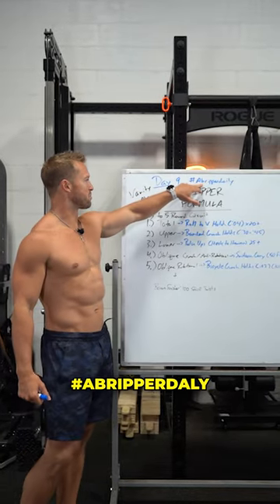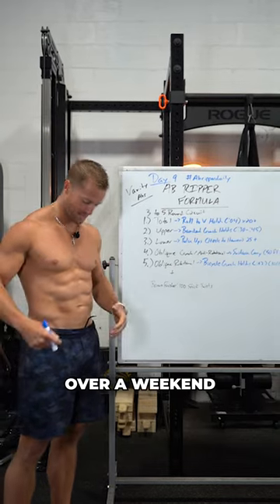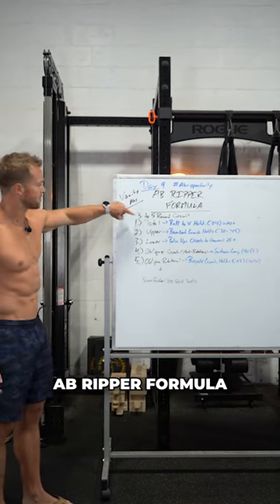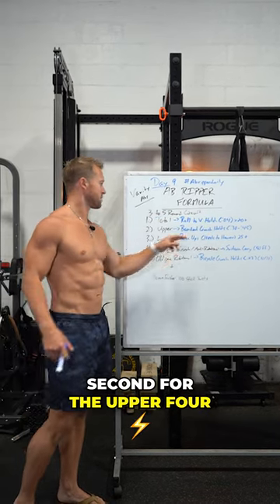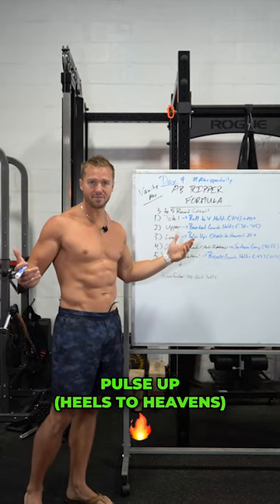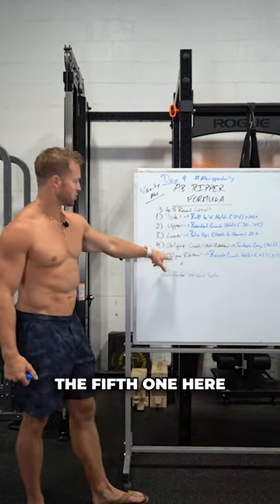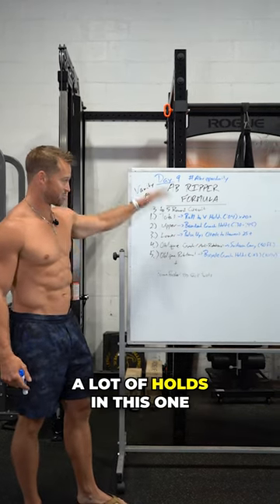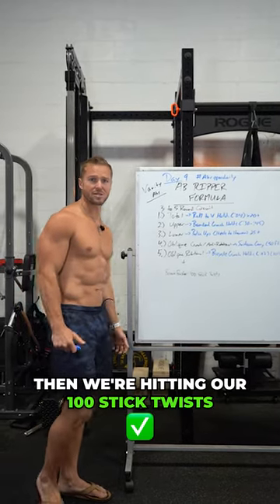Day 9: abripperdaily - 8 Week Blueprint to Shredded Abs by Summer (and beyond)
Day 9: abripperdaily - the most effective ab workouts you’ll find on the interwebs for free.

Brief thoughts on this workout: perfect one to hit for more than 3 rounds if you have the time, but it’s also more than enough if you can only get 3;)

First time seeing an ab ripper daily workout?
1.) Head back to the beginning and start from day 1 for a full 8 week ab program
2.) Dive right in and hit this workout and hit the new ones as they come out every day after

Always remember - there are principles behind this approach and the goal of ab ripper daily is to definitely provide awesome ab workouts but also to help you learn how to create your own following the formula that will set you up for longterm success (shredded abs)

The formula:
3 to 5 rounds (about 10-15 minute)
1.) Ab exercise that targets entire abdominal region pretty equally
2.) Ab exercise that targets the “upper 4” (curling shoulders toward hips or off the ground)
3.) Ab exercise that targets the “lower 4” (curling hips toward shoulders or off the ground)
4.) Ab exercise that challenges the obliques in a crunching or anti-rotational fashion.
5.) Ab exercise that works the abs/obliques through a rotational movement.

As long as you stick to the formula, you will see the results. So don’t worry if you can’t do one of the exercise in the daily prescribed workout - just substitute an exercise you can do that still works the abs in accordance with the formula. Aka substitute a similar exercise - don’t worry you’ll be learning plenty of ab exercises throughout this program:)